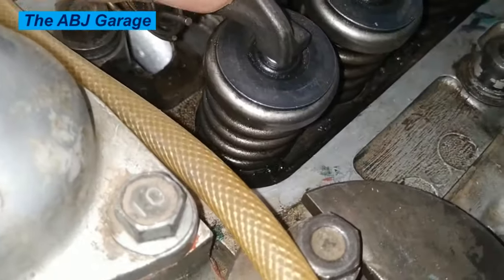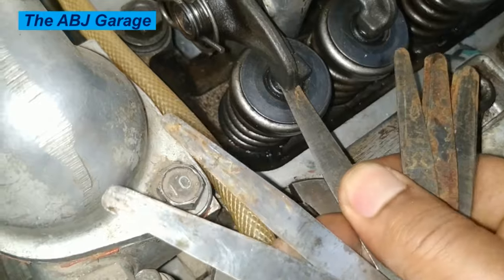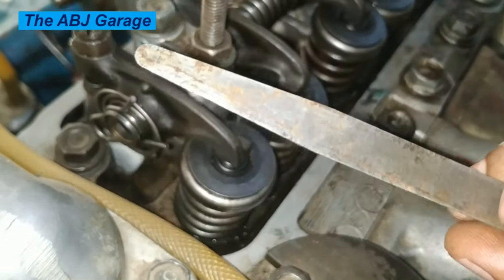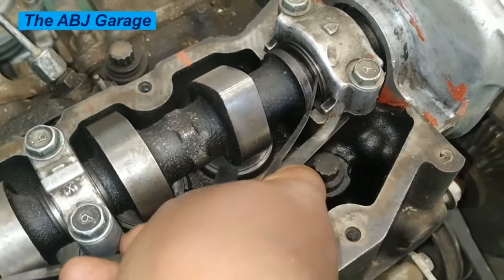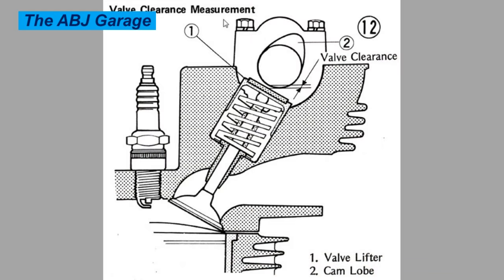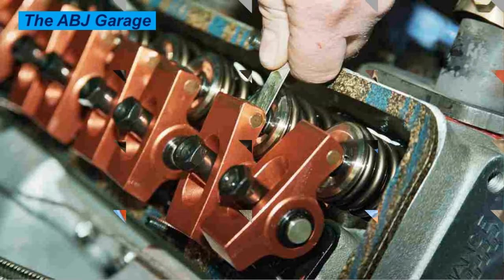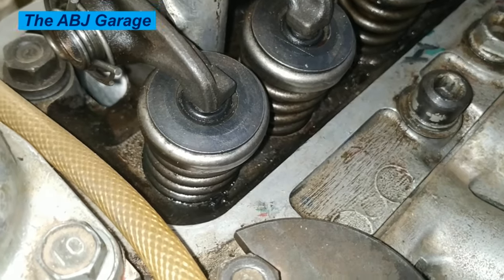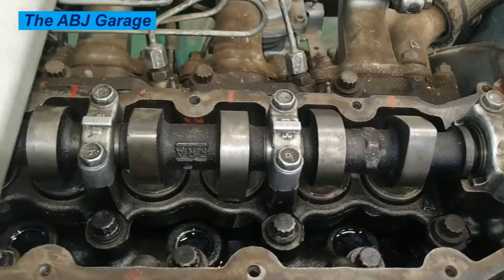How to tell if you have wrong valve clearance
Valve clearance
Tappet clearance
Valve lash